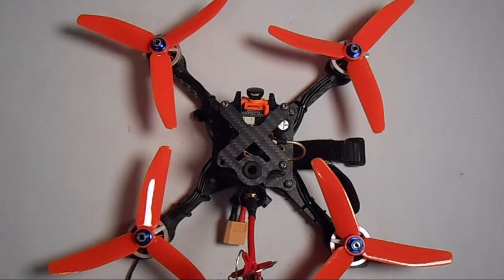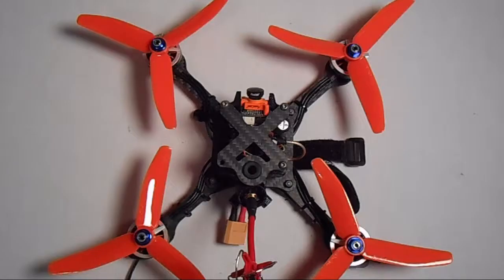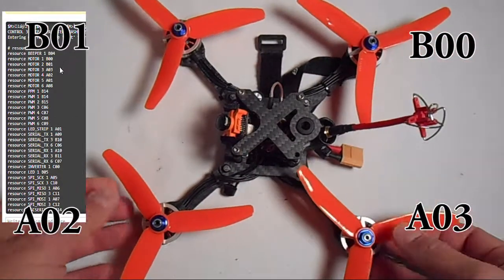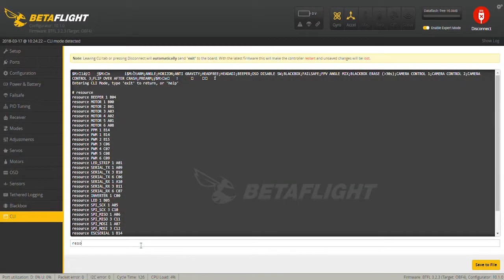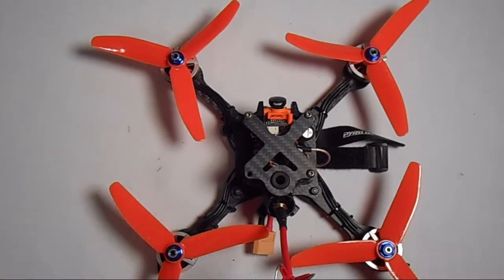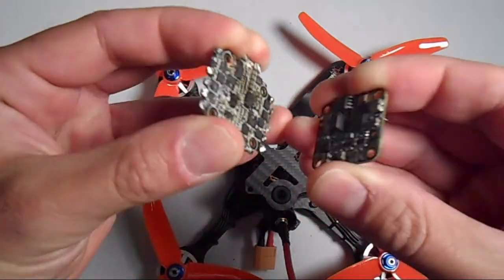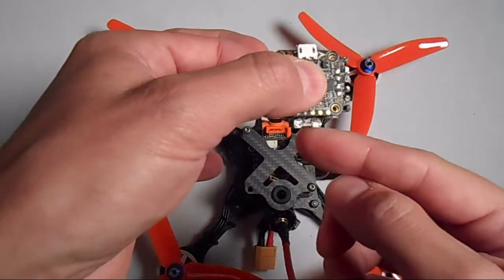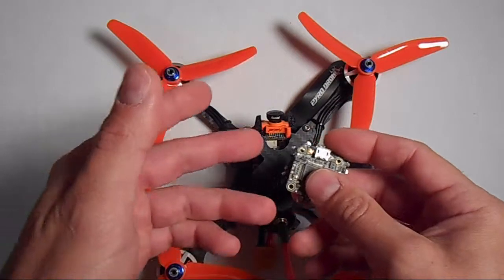Betaflight - How to Remap/Resource Motors EASILY. (For ANY flight controller) - HGLRC F440 F428 F438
This is the easiest way to change your board orientation.
Especially of you have a stack that fits together with connector pins like the HGLRC micro stacks.
This will work on just about ANY flight controller.